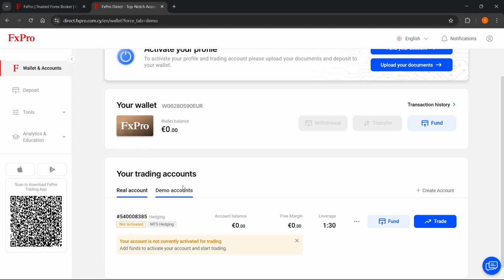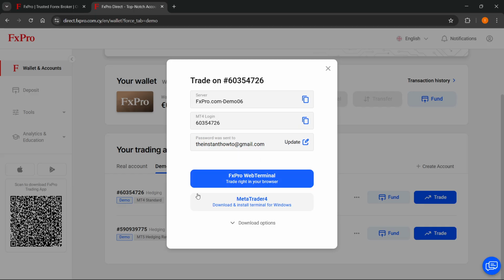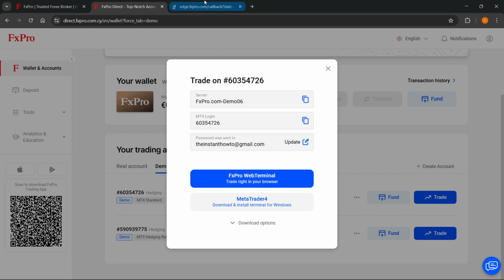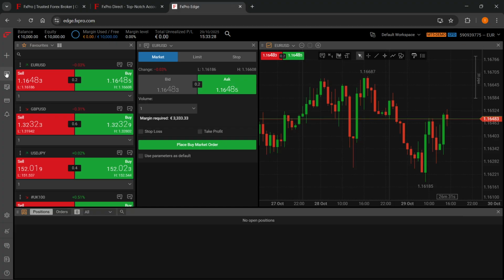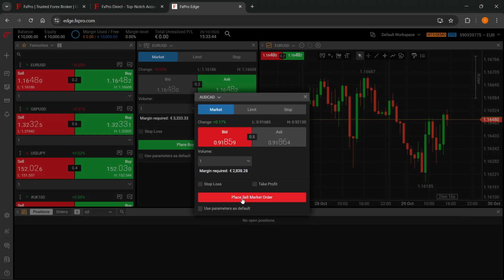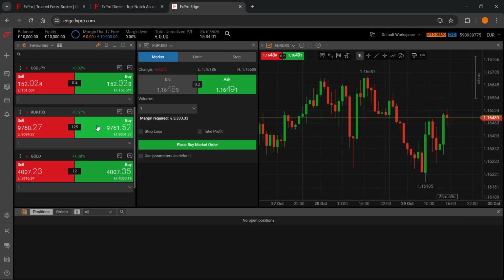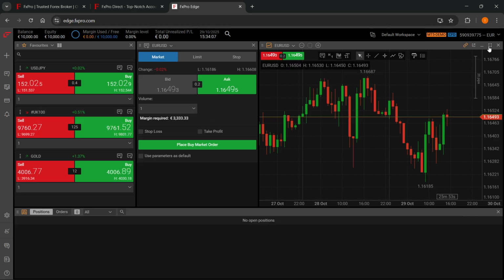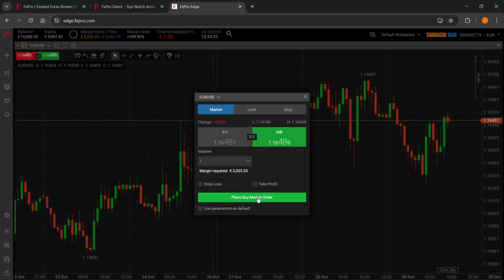How To USE FxPro To Trade (QUICK & EASY) 2026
In this video, I'll show you how to use FxPro to trade. This is a complete guide on how to place trades, manage positions, and navigate the FxPro trading platform in 2026. If you've been trying to start trading on FxPro or improve your trading workflow, this video will walk you through the entire process step by step!